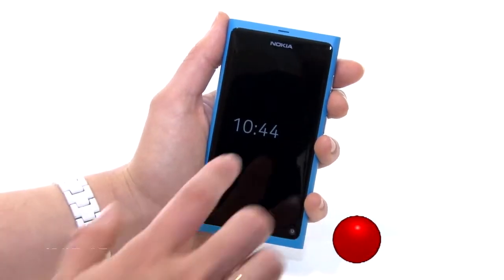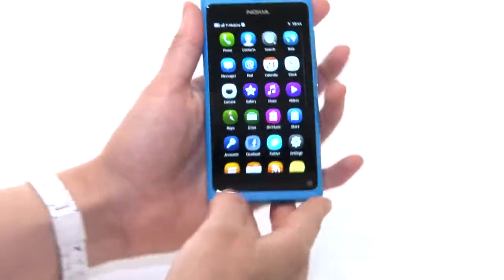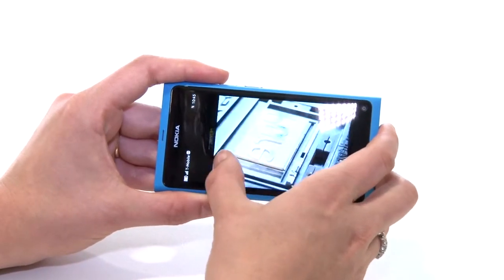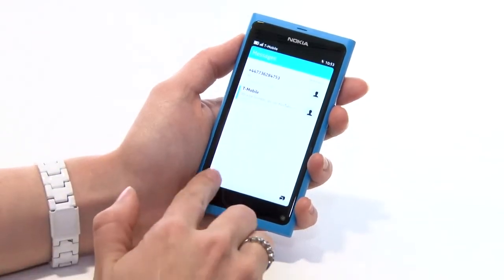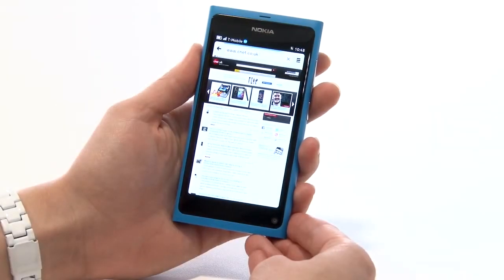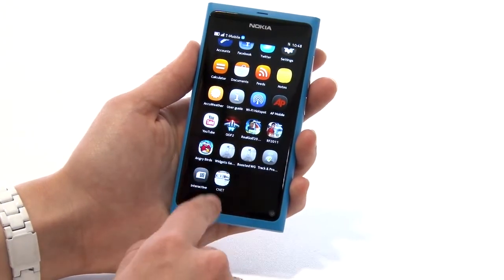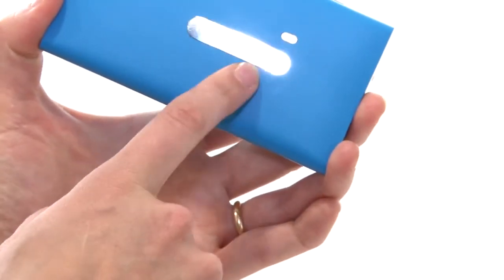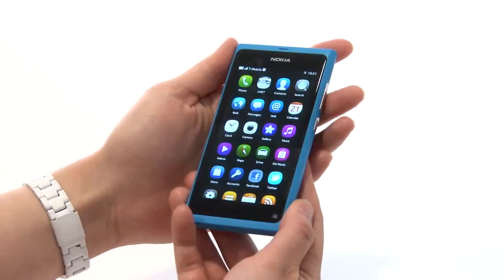Telefon Nokia N9.mp4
Telefonul Nokia N9 - Smartphone NokiaN9